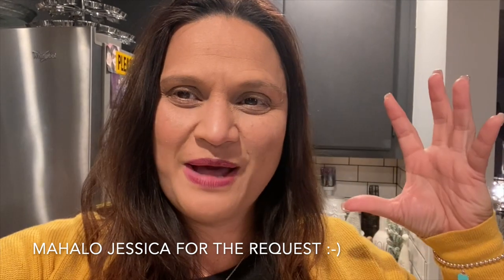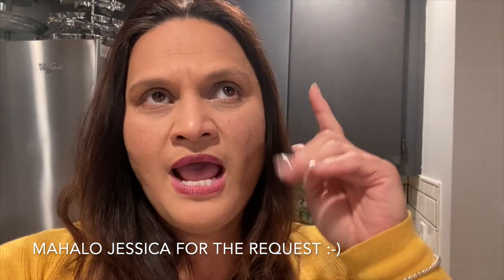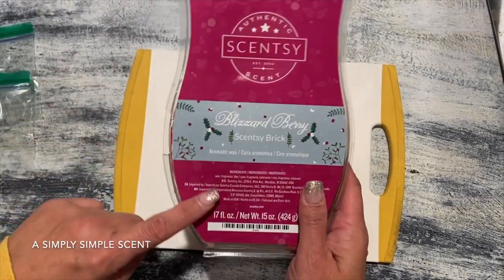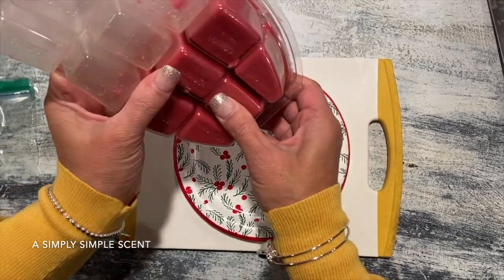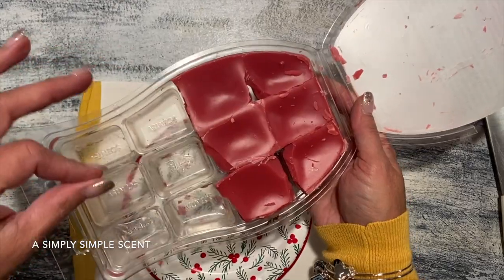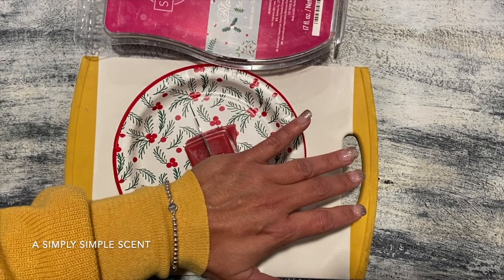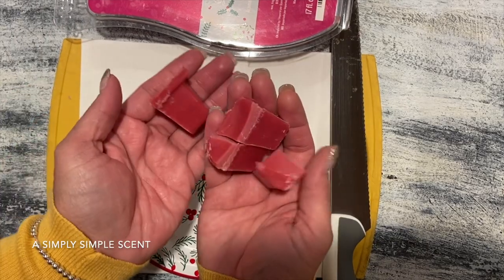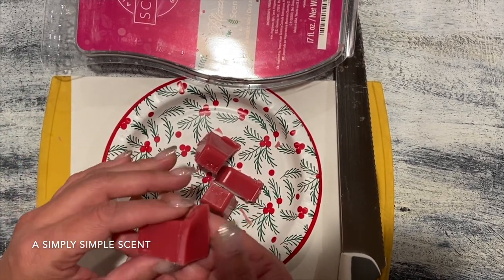How To Cut Scentsy Bricks. | a Simply Simple Scent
Tik Tok aSimplySimpleScent:
aSimplySimpleScent